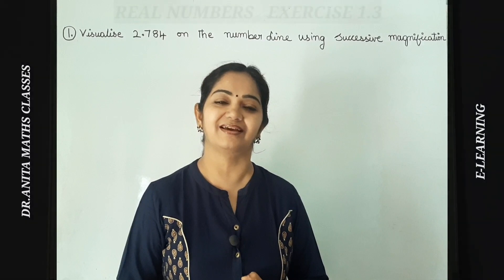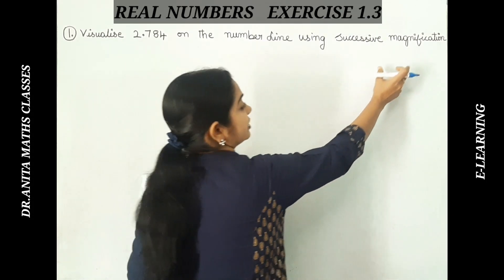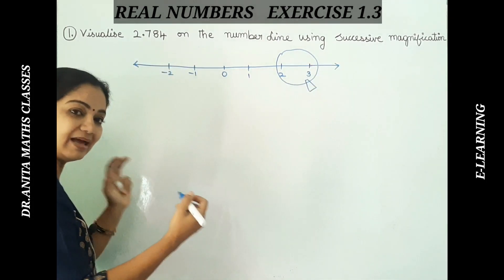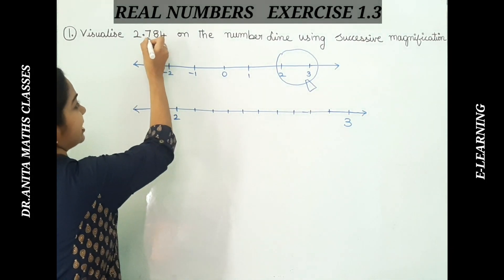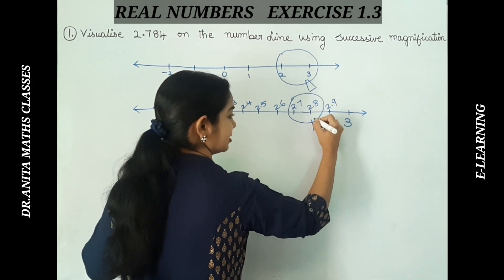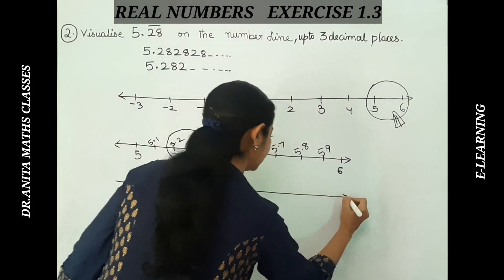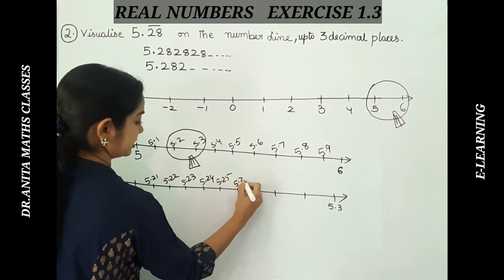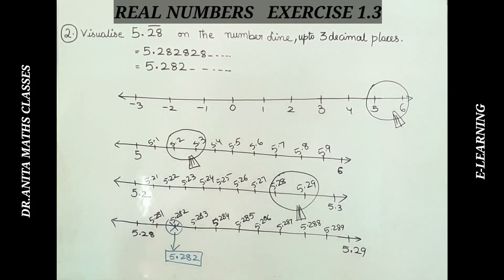REAL NUMBERS PART 4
CLASS IX | TS | AP | NCERT CLASS IX